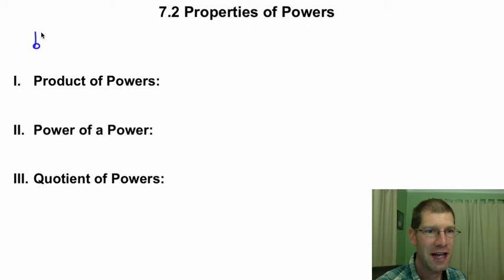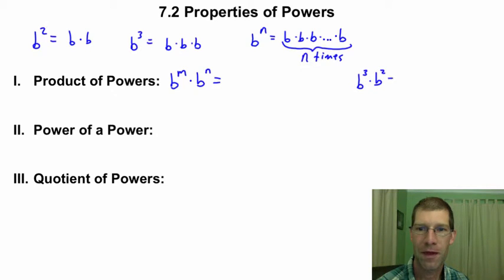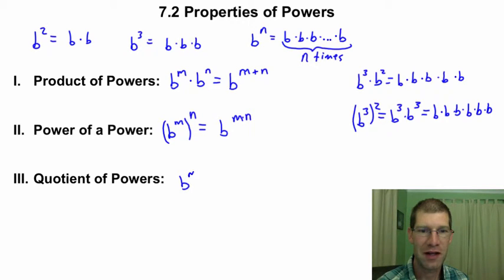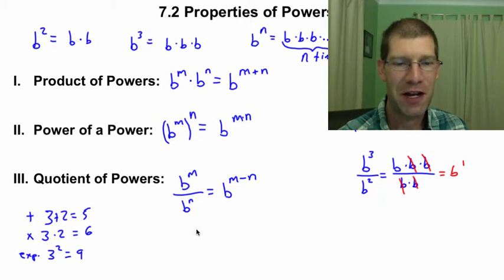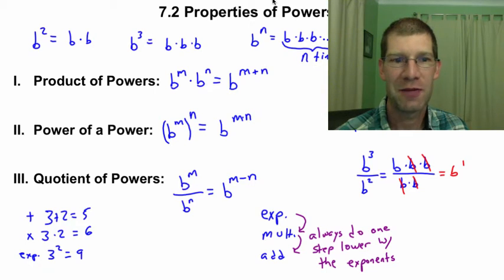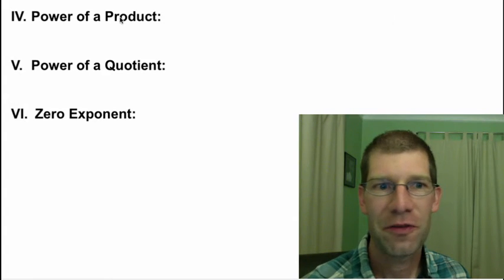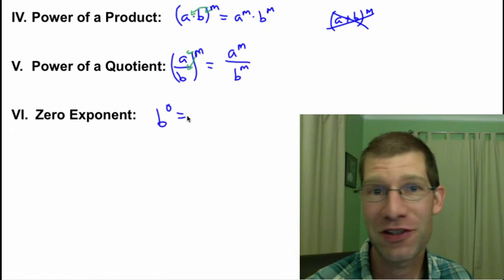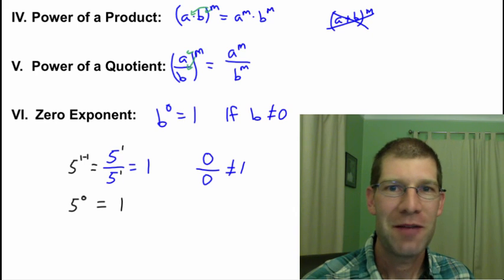Algebra 2: 7.2 Properties of Powers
The properties for combining the exponents of similar bases are covered.  Why they work, a trick for remembering them, and several examples are given.